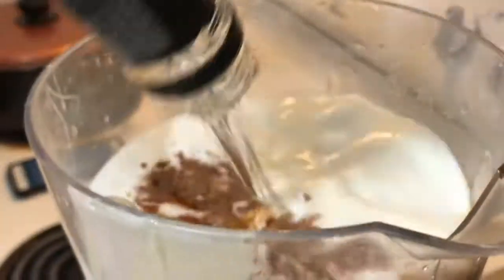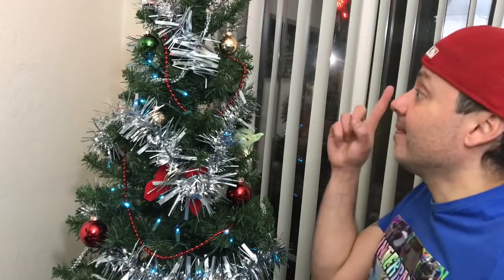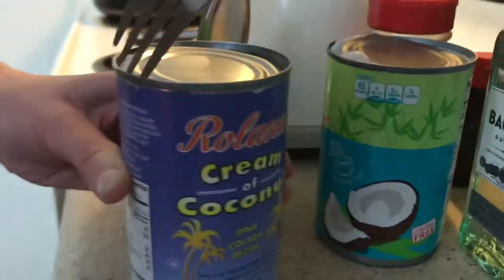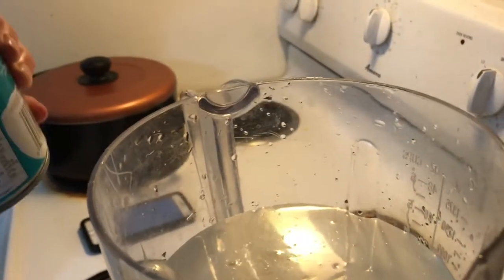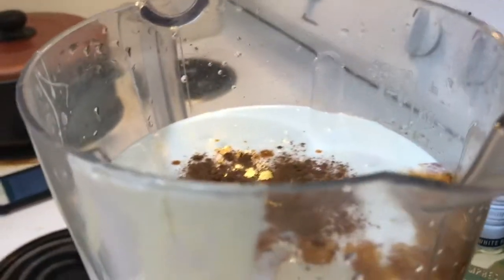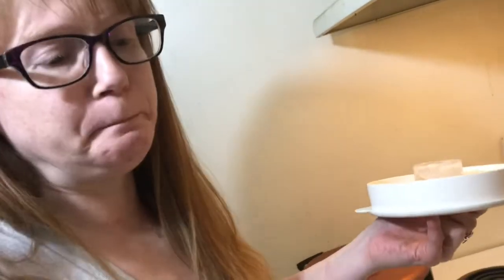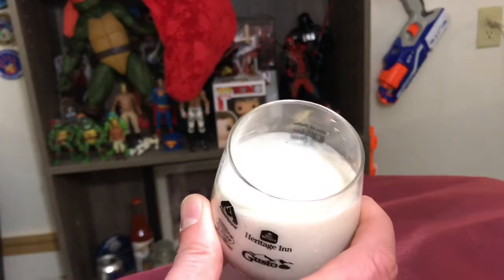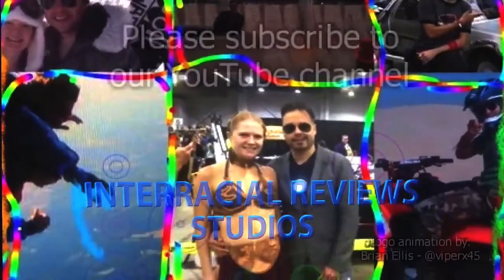Coquito! (Puerto Rican Eggnog) / INTERRACIAL REVIEWS